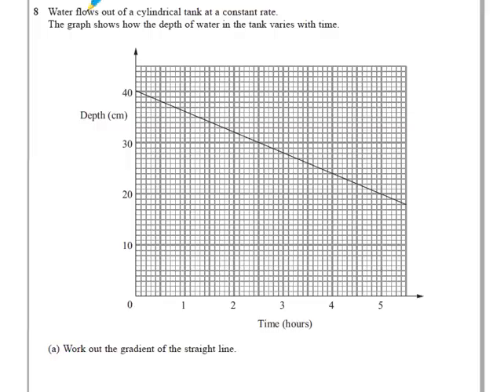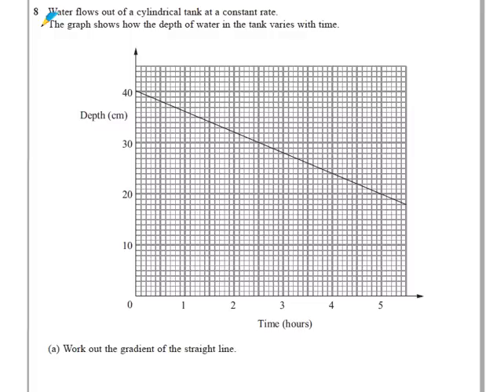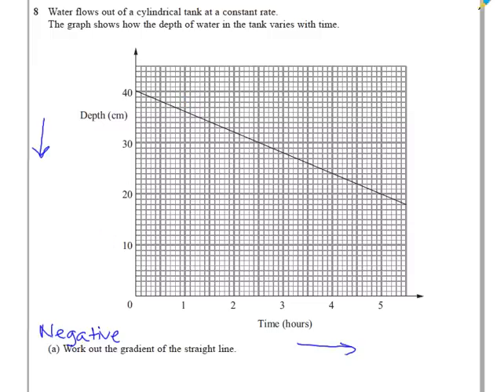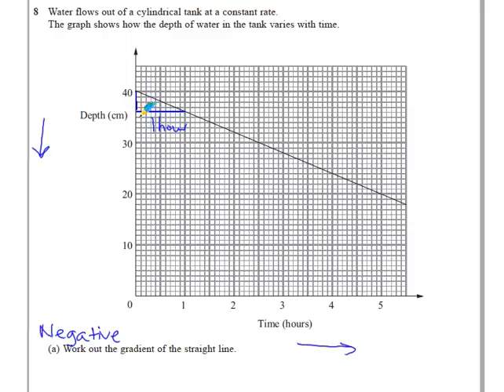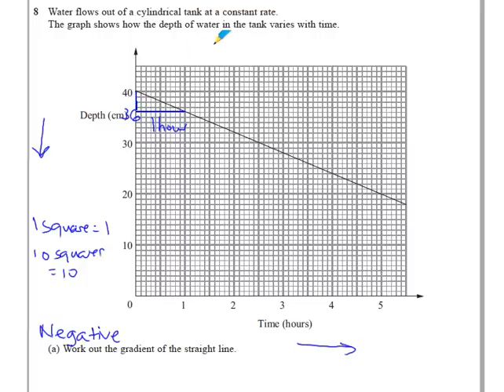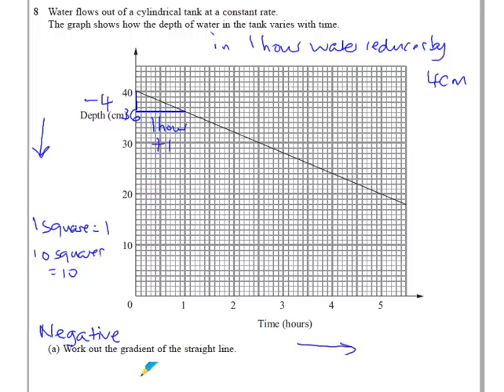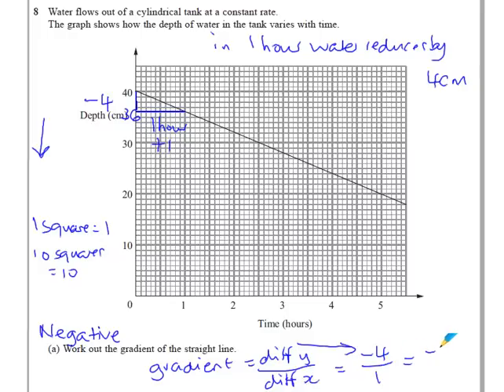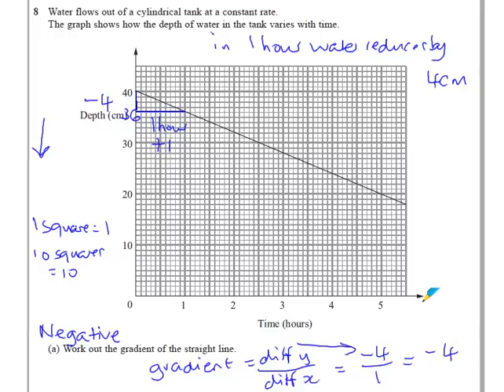Edexcel_5MBH1_Unit_1_Higher_Nov_2010_Q8.mp4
Maths B GCSE Unit 1 EDEXCEL 5MBH1 Higher Nov 2010 Q8 Solution